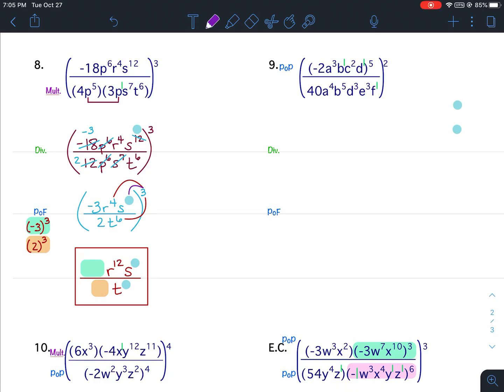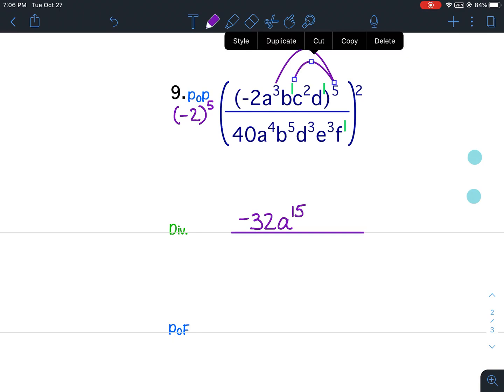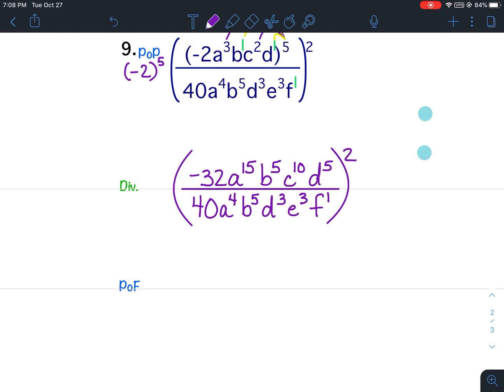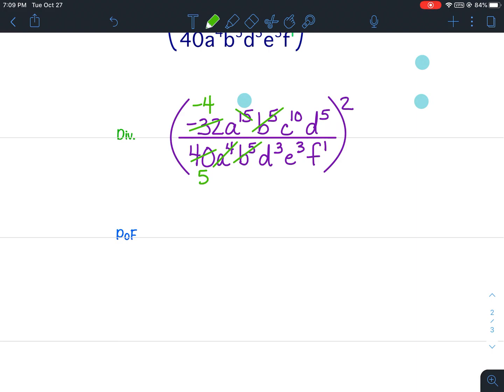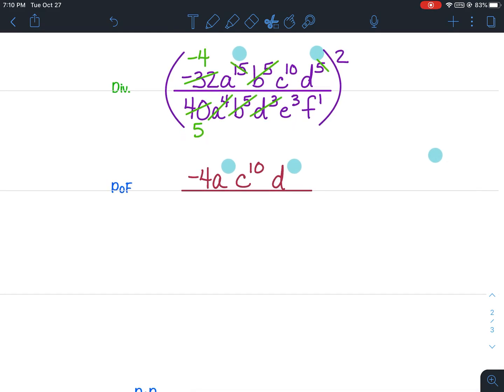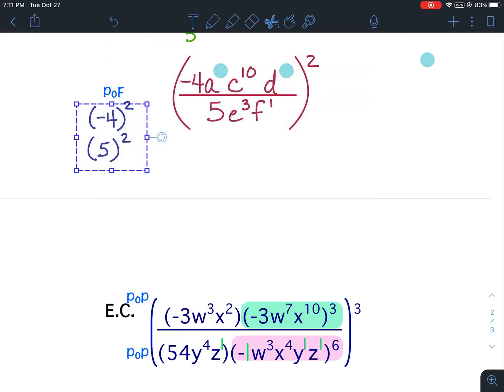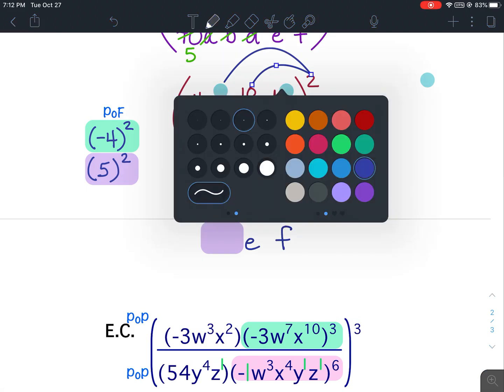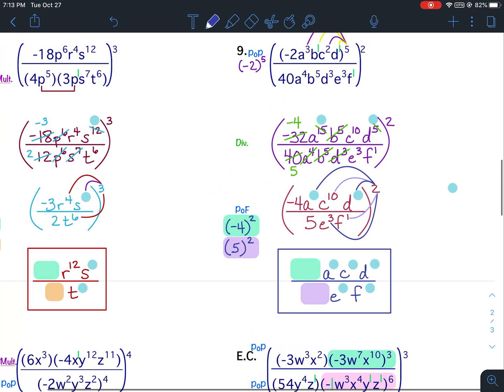Laws of Exponents (4.3) WKSH #3: #9